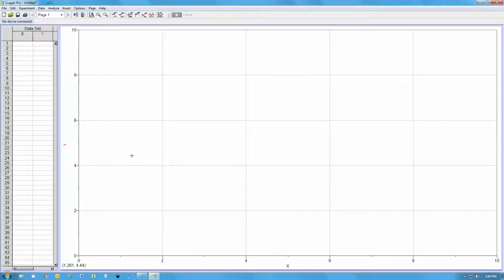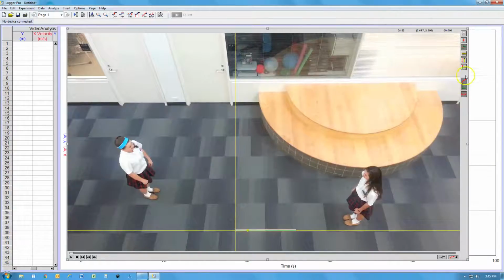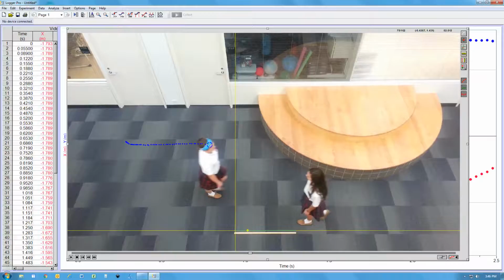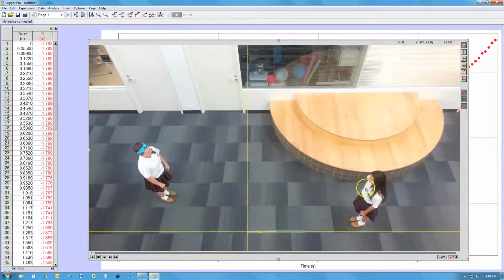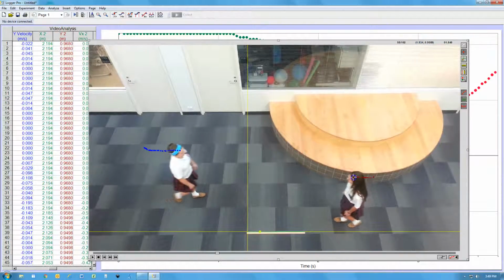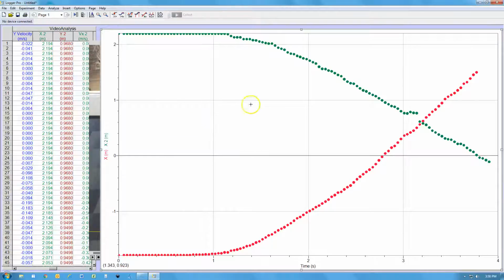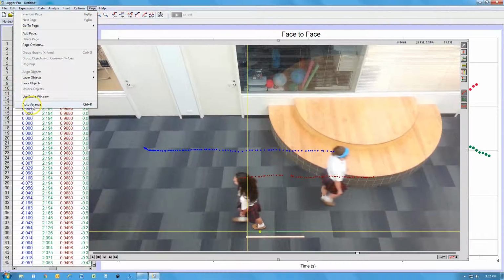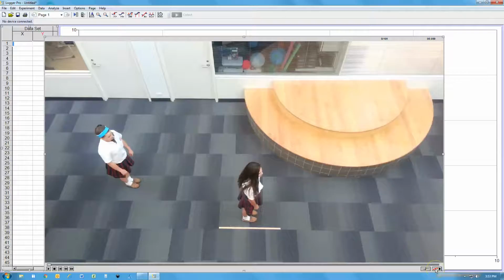LoggerPro Video Analysis Tutorial